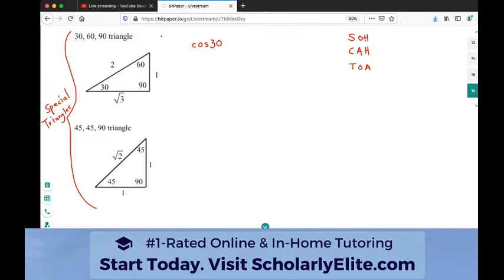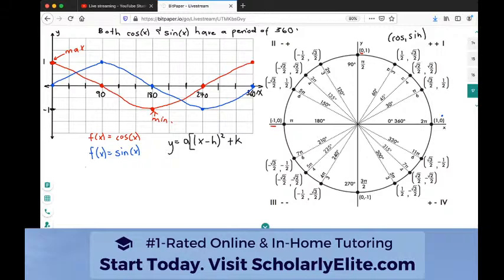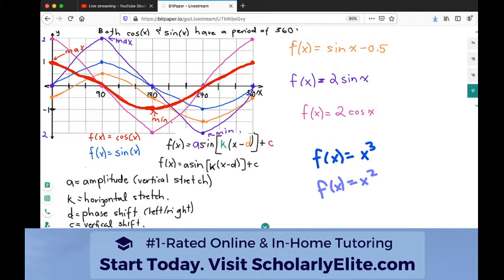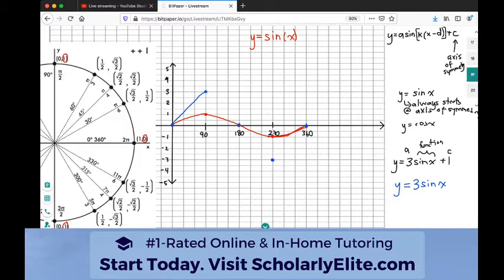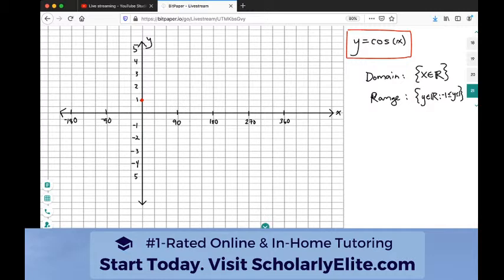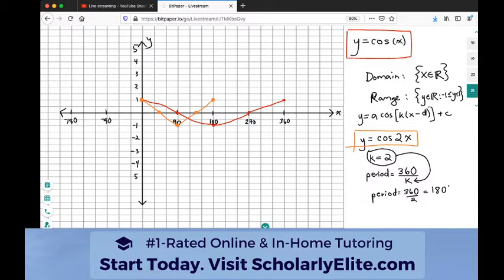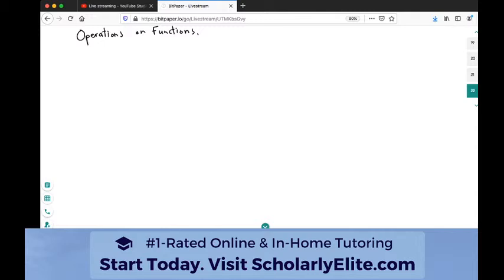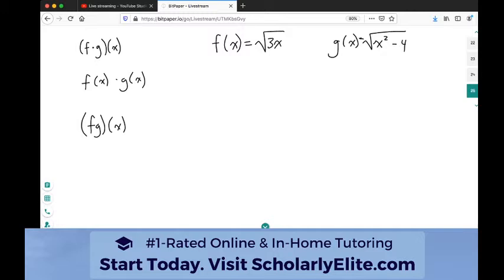Gr. 11 & Gr. 12 Livestream [28 May, 2020]